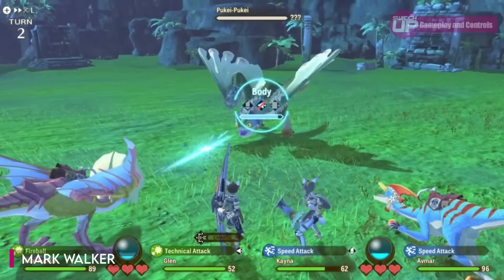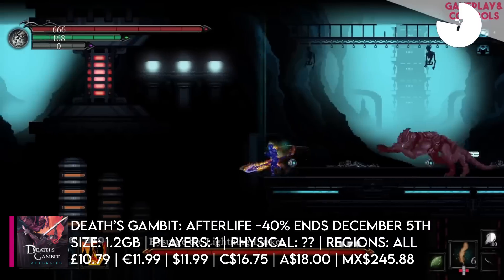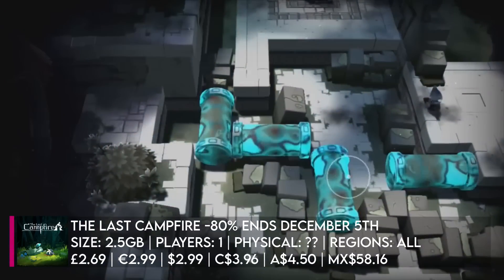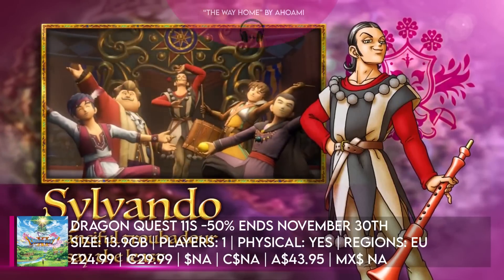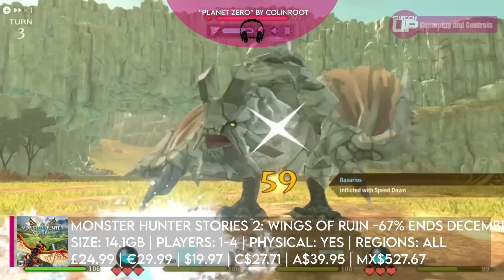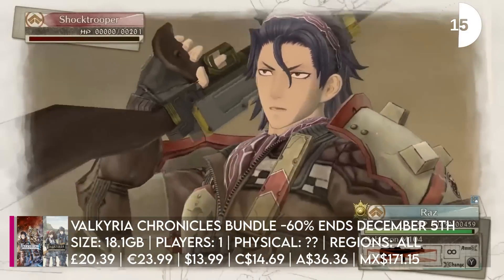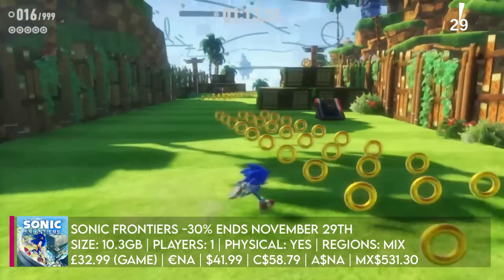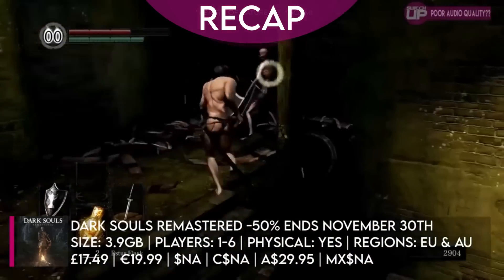15 Essential BLACK FRIDAY Eshop Sale Games To SNAP UP!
Looking for a last minute gift? and order a digital title pack certificate to print today!

This is Part 1 of 2 Black Friday videos as well as the one the other day - all the games are still on sale.

A heads up 0:00
Save a bit more on these 0:08
Win an OLED 0:27
Death’s Gambit is CHEAP 0:47
Episode Sponsor 1:38
The Last Campfire 3:09
DOOM Eternal Finally 4:10
Dragon’s Questing! 5:11
Return To Monkey Island 6:11
Monster Hunting For All Ages 7:02
Valkyria Chronicles Bundle 8:02
Rise With Monsters! 8:53
Yes I Have Sonic Here 9:55
HIDDEN GEM! 10:55
Lot’s More Sales! 11:46
More Tea Vicar? 12:52

Looking for eshop credit? Get OFFICIAL Nintendo Eshop Cards and other bits and bobs, at our new website and online store - Save 10% until the end of November 2022

Happy Gaming
Mark & Glen
SwitchUp